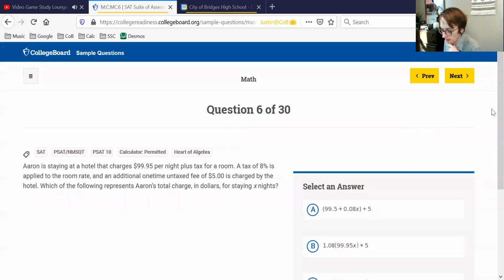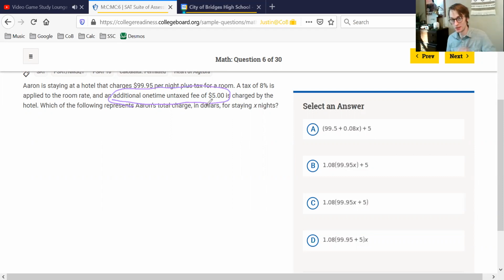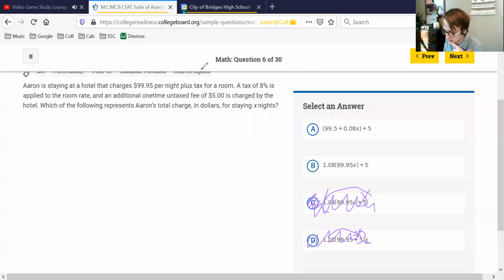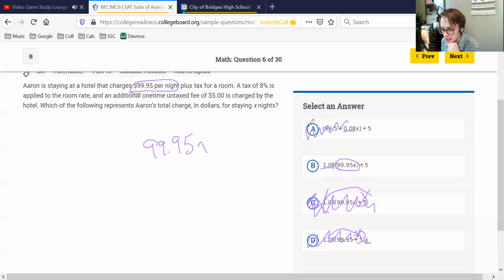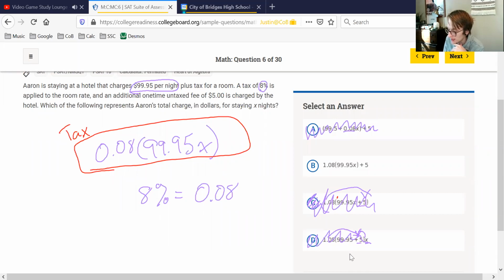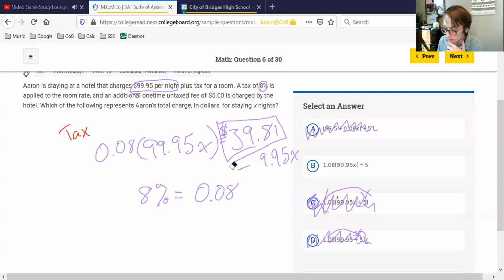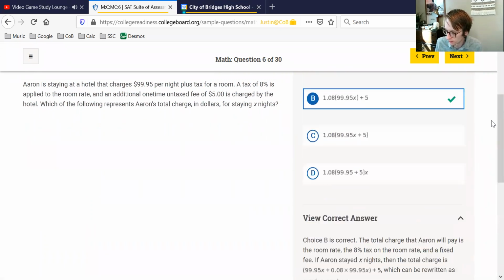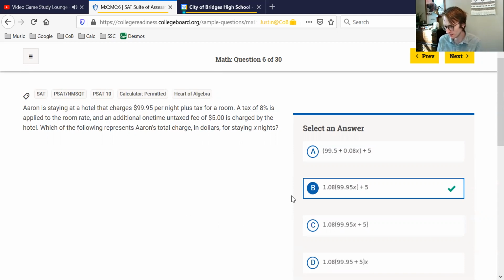SAT Prep Question 6